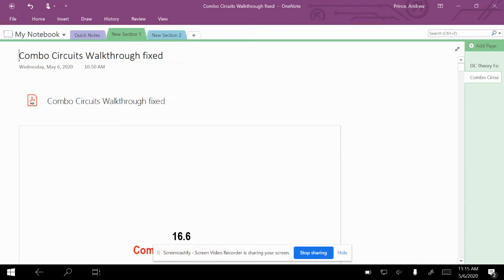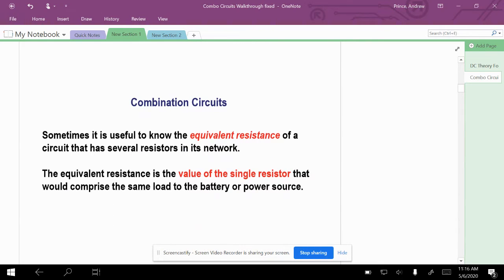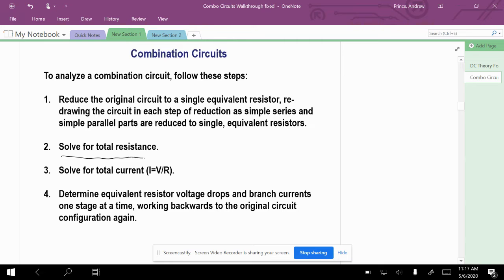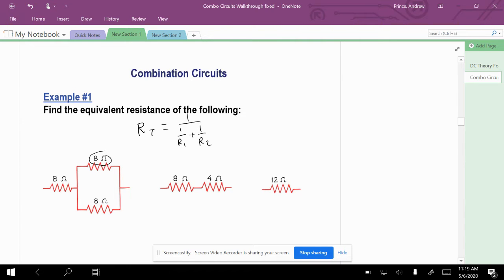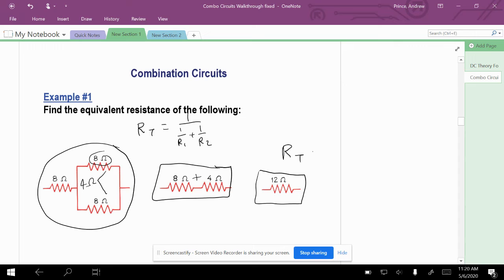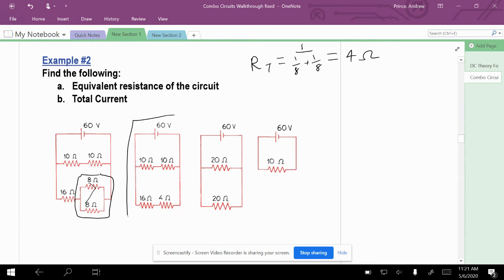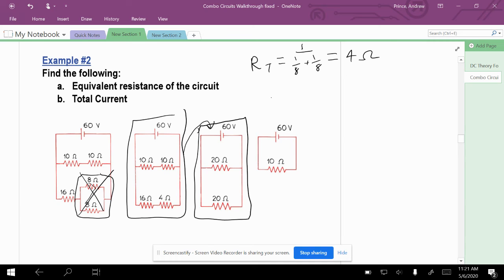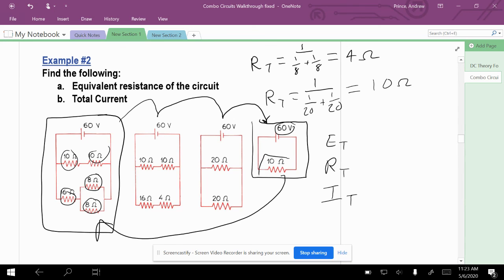Intro to Combo Circuit